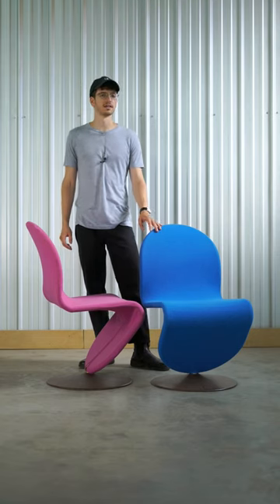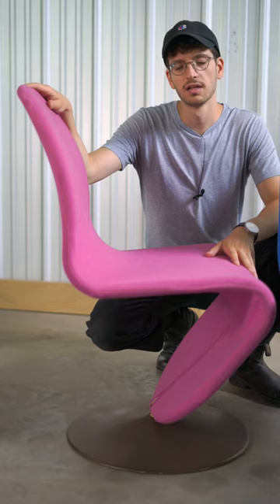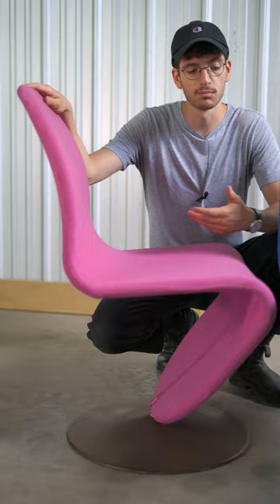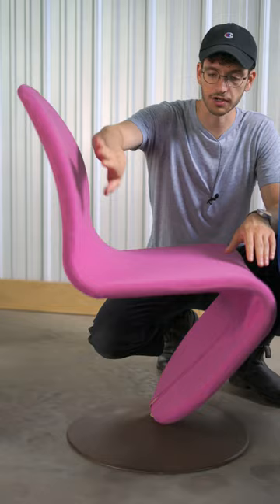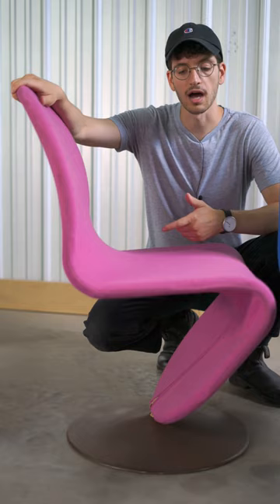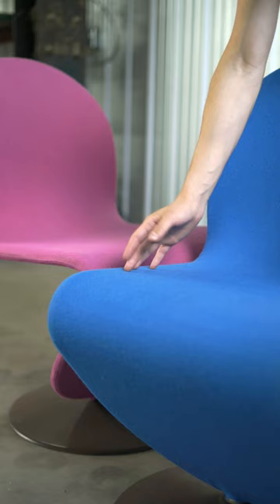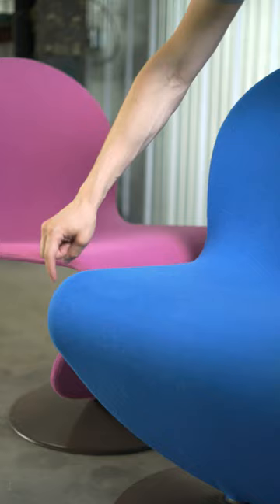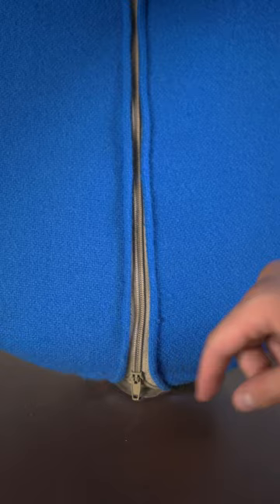As easy as 1-2-3!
These are System 1-2-3 series chairs designed by Verner Panton and (these specifically) produced by Fritz Hansen circa 1970s. Since 2010, they’ve been produced by Verpan. Panton is a celebrated Danish designer known for expressive use of color and form.